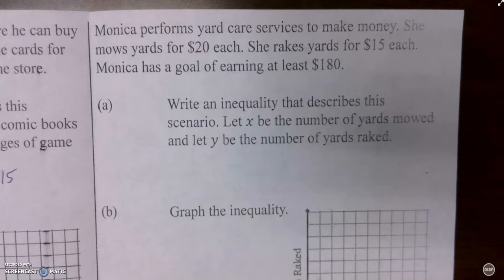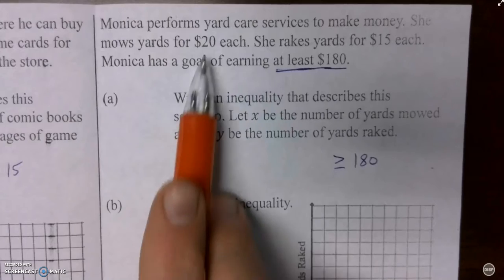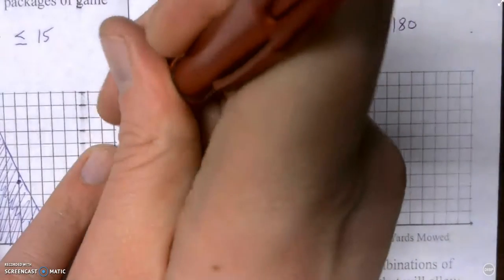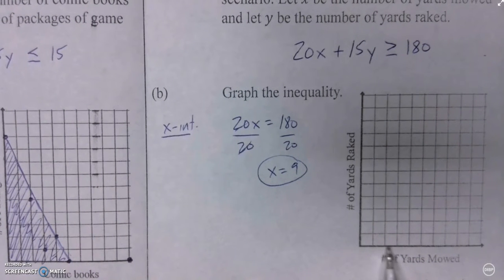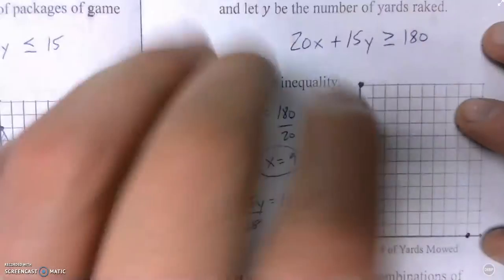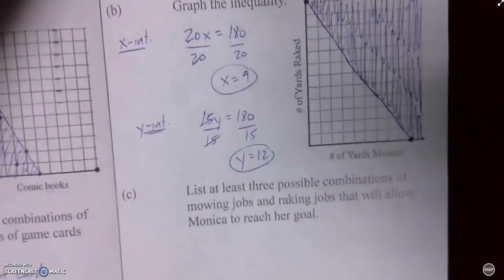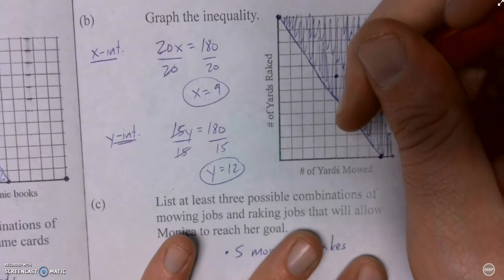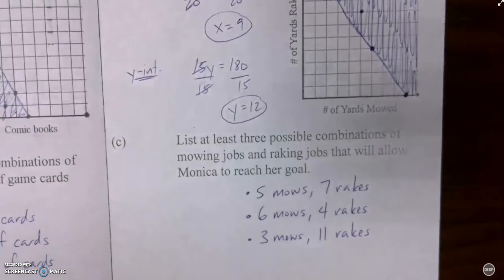AlgI 021219 Vid 2